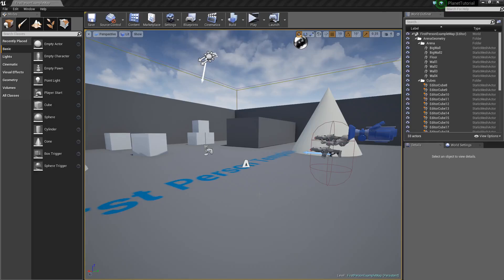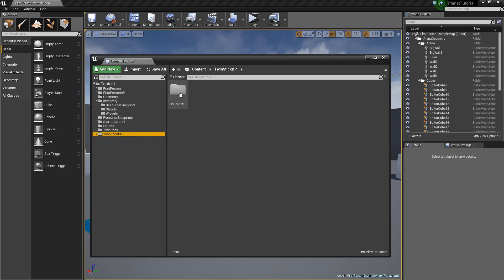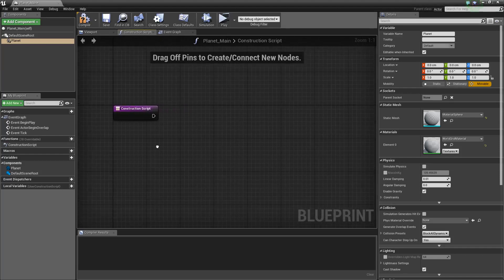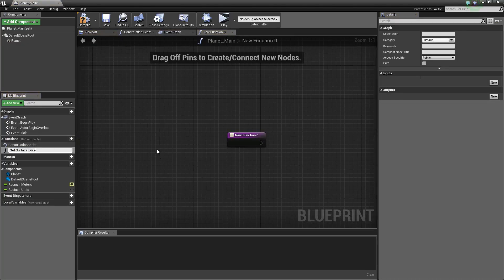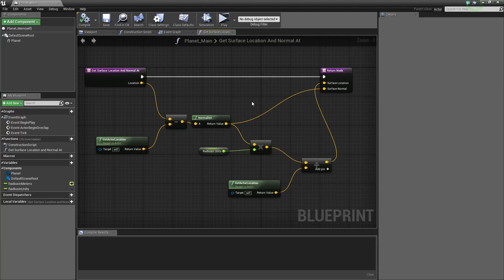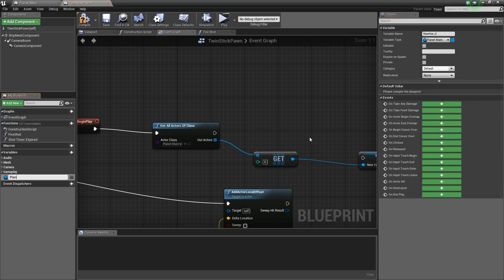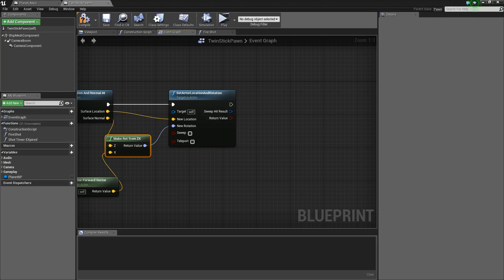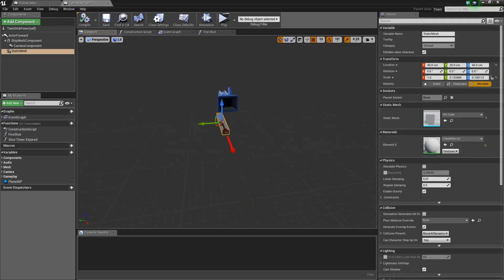UE4 - Planet Explorer Game Part 3 - Planet Gravity & First Person Character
This video I cover how to create a Planet and apply (fake) gravity to the planet for the player to walk freely on it.

Special Thanks to Cobryis for his awesome tutorial for Twin Stick Shooter.